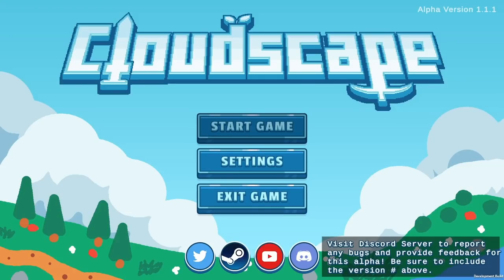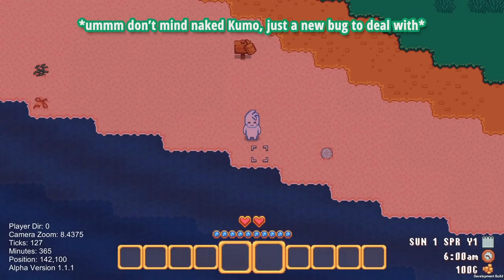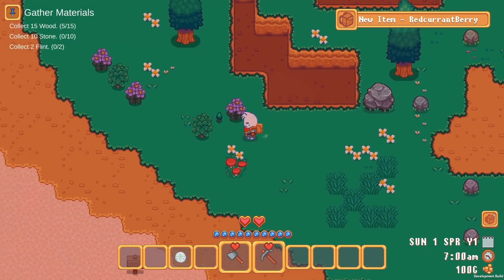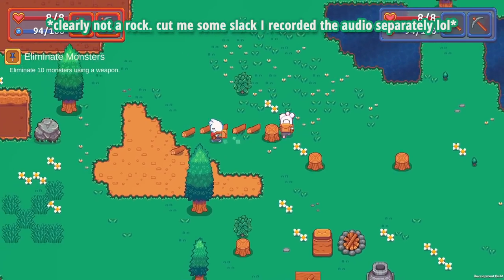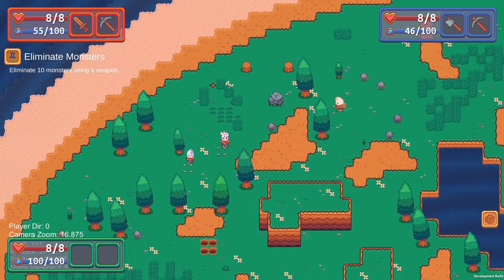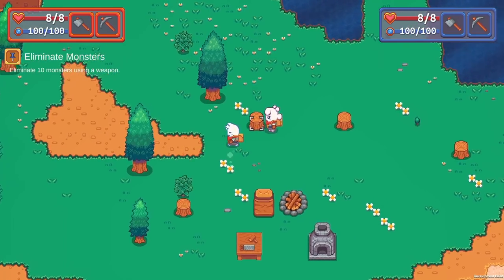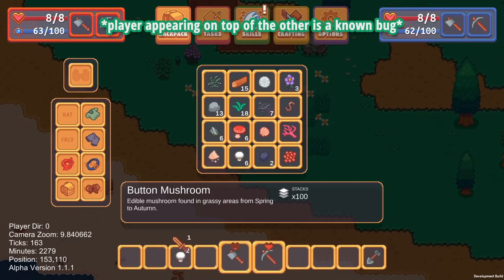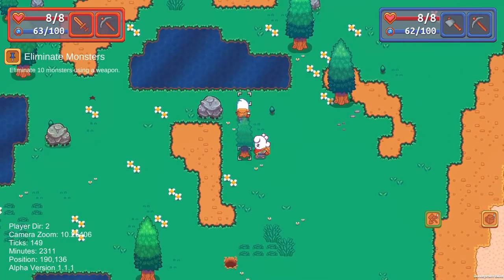Cloudscape Dev Log #9 - Adding Multiplayer and Controller Support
Cloudscape Dev Logs are back! In this dev log I cover the controller support and multiplayer support that I've implemented into the game. This has taken me several weeks of work but I feel like it is far enough along to talk about at this point. There's still some work to be done, bugs to be fixed, etc... but the progress so far has been promising!

Links:
Rewired Unity Plugin